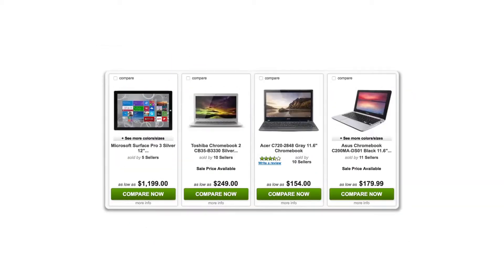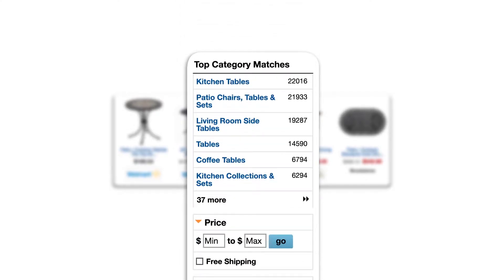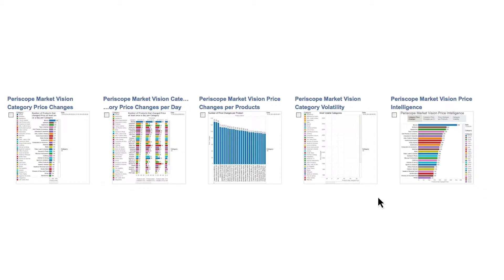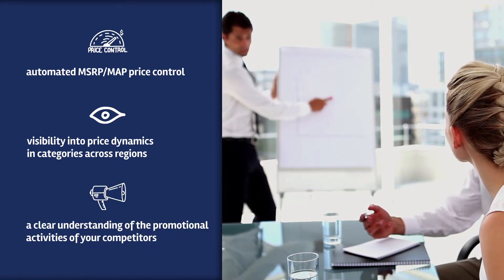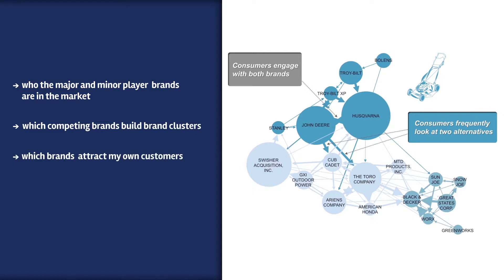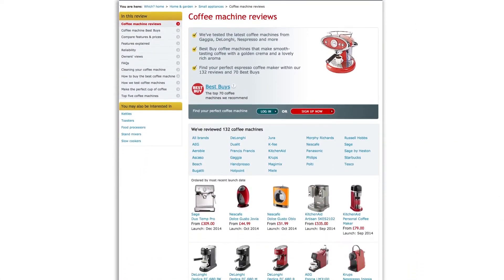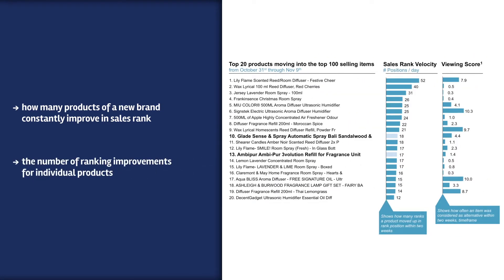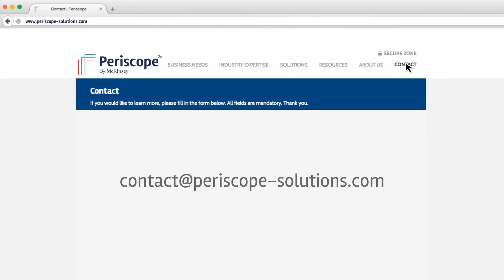Periscope Market Vision, online market intelligence for Retail and B2C companies